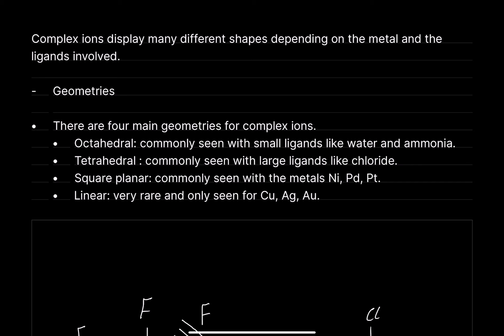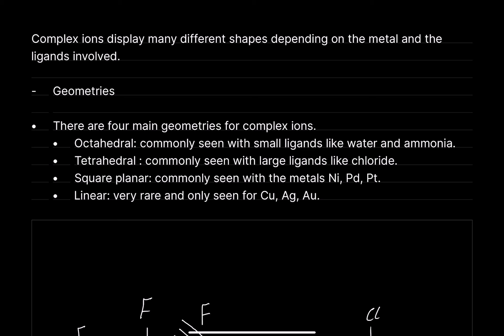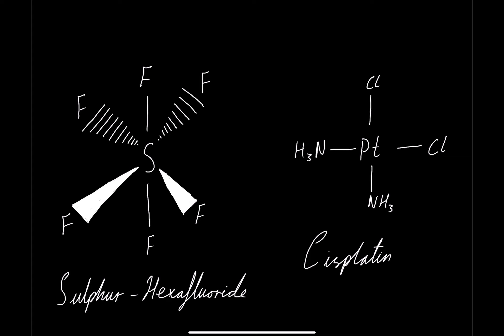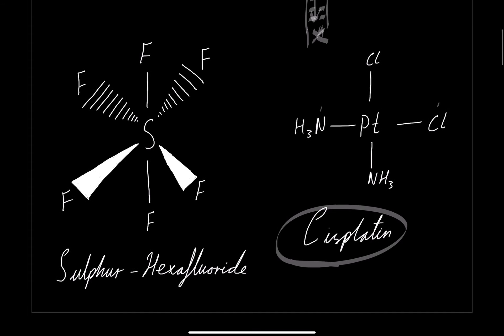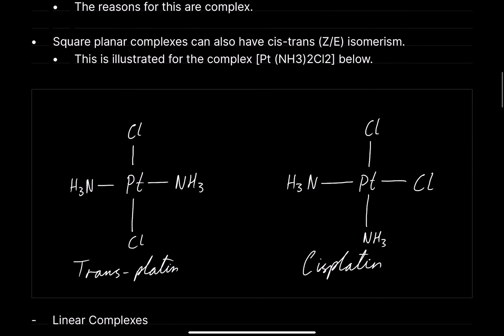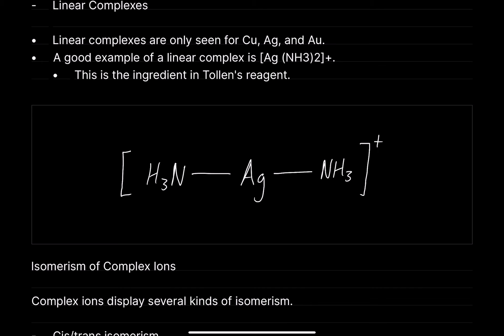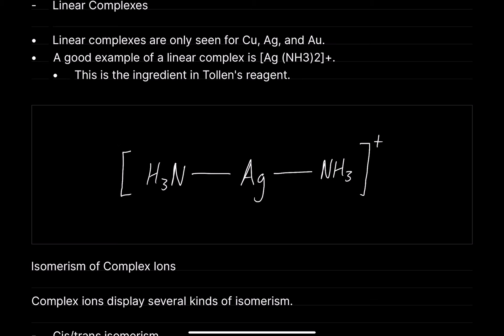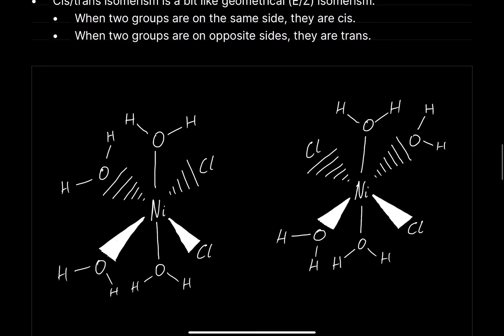AQA A-Level Inorganic Chemistry | Shapes of Complex Ions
The resource for this video is Seneca learning thumbnail by: @SPARKZ_HD
If I forgot to leave a link to a previous video, leave a comment under the description, and I’ll put it in.